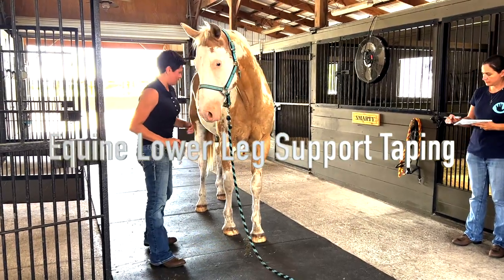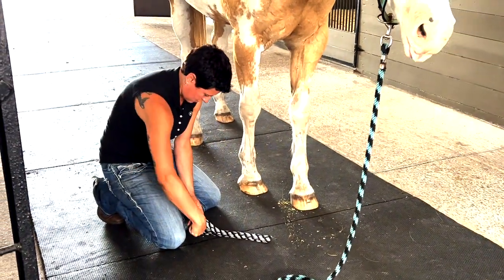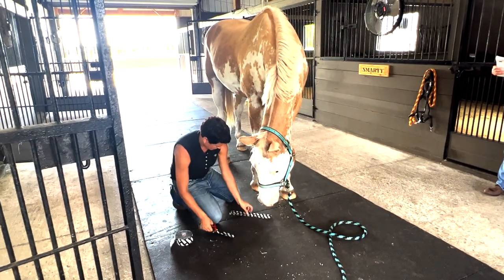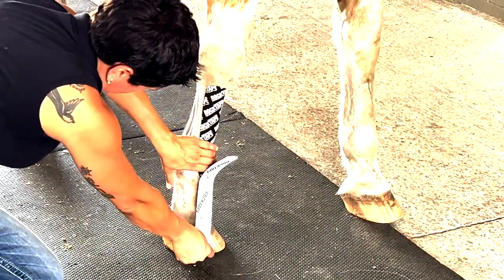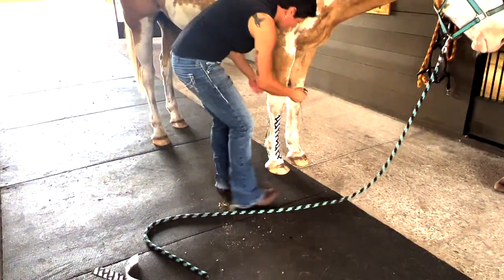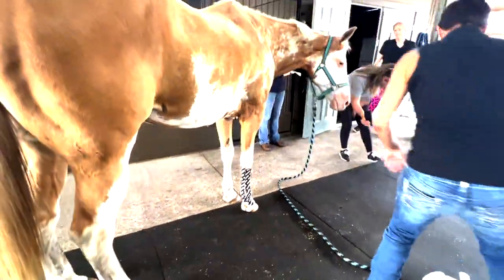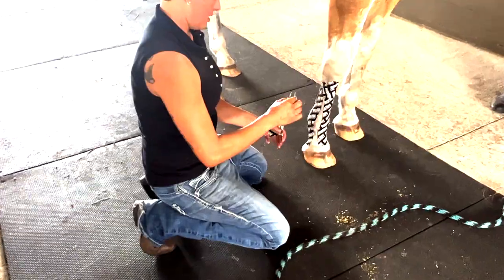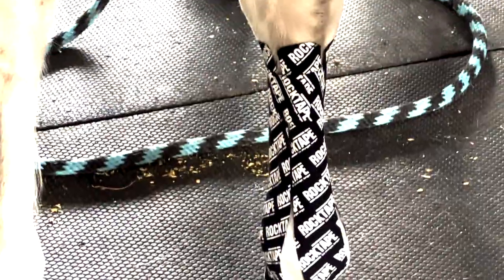Equine Lower Leg Support Taping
Learn how to support the lower leg of your horse using kinesiology tape. Interested in learning more about taping horses?